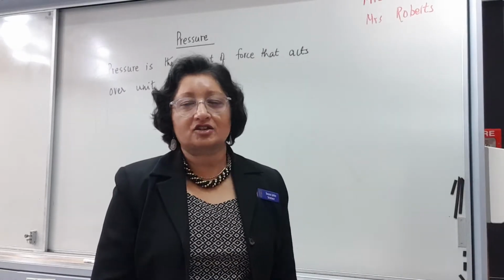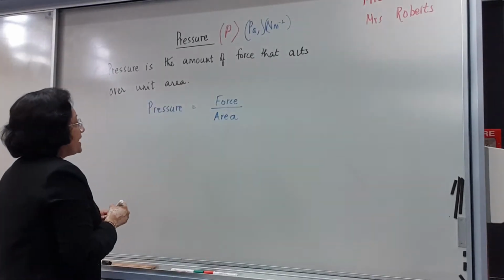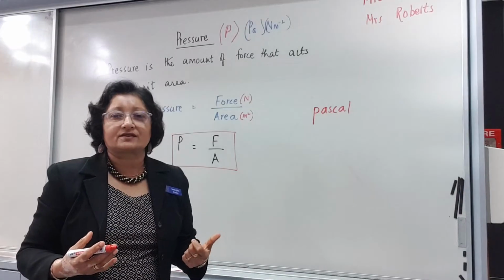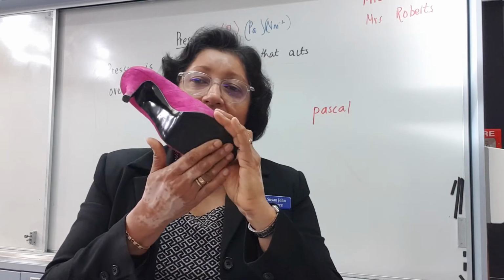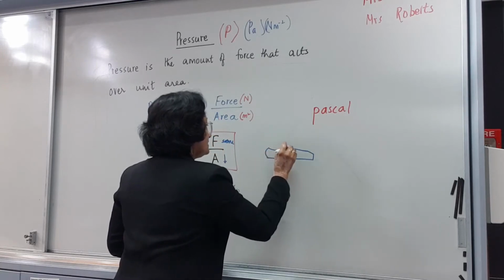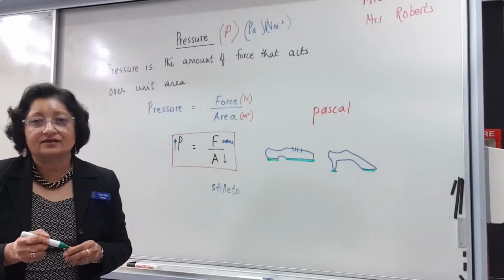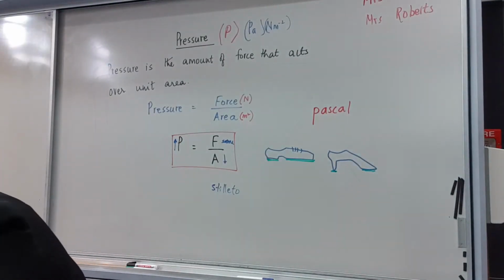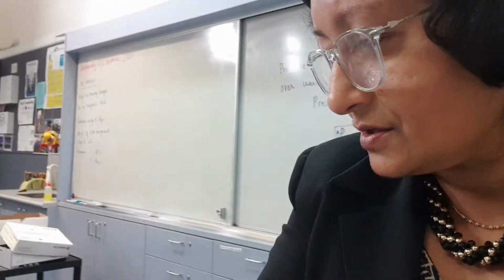Y11 Pressure demo